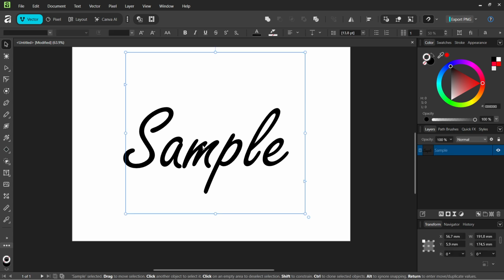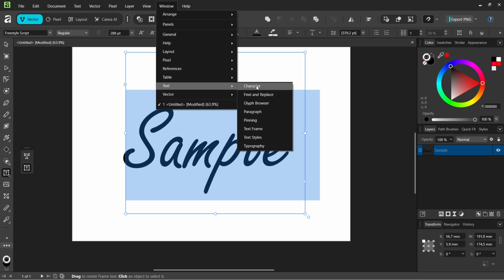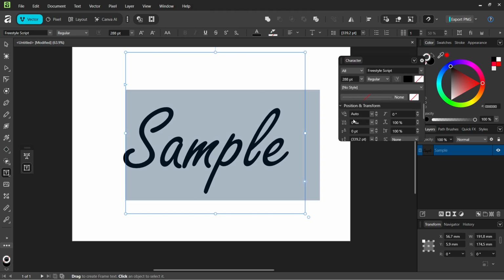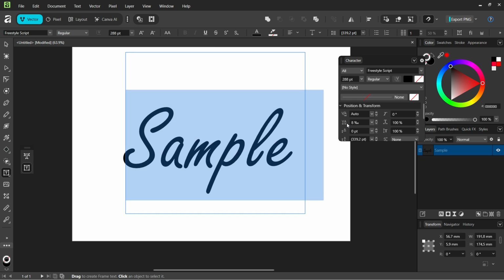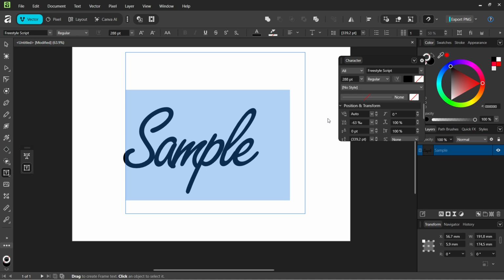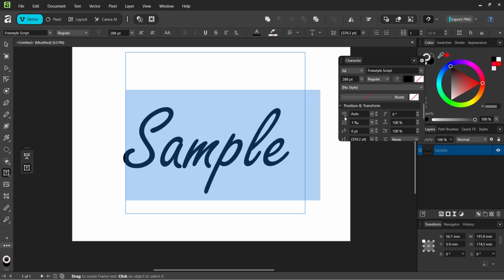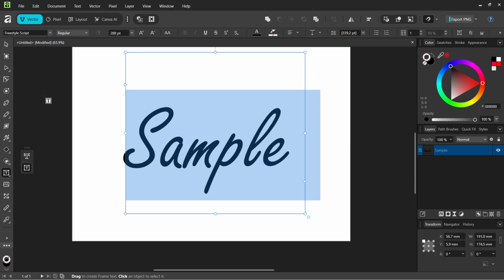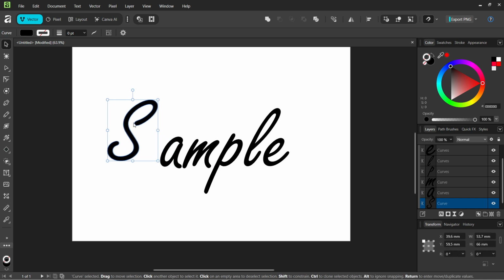How To WELD In Affinity Designer (QUICK & EASY) 2026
In this video, I'll show you how to weld in Affinity Designer. This tutorial will guide you step-by-step on how to combine shapes, merge objects, and create seamless designs using the weld tool in Affinity Designer in 2026. If you've been trying to weld shapes or simplify your artwork, this video will help you do it quickly and easily!